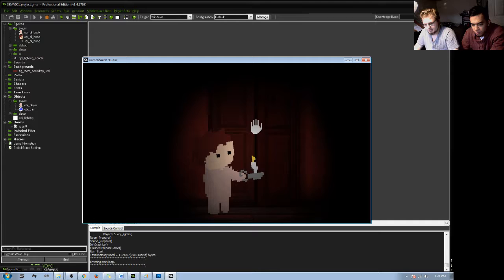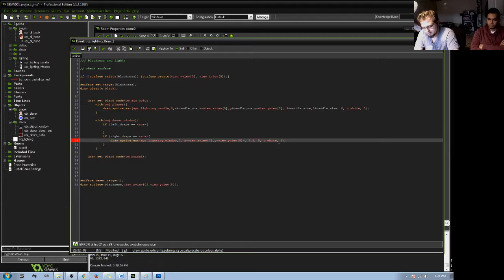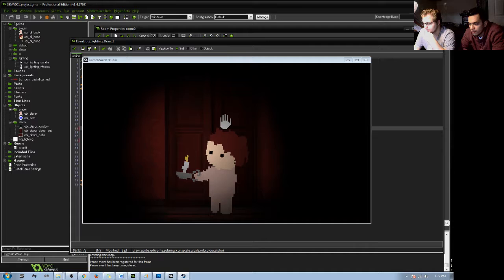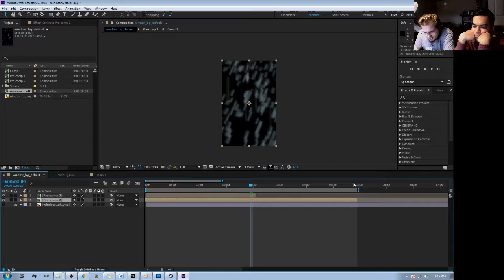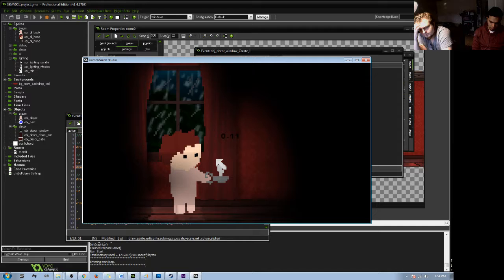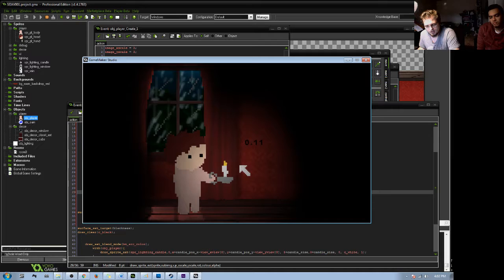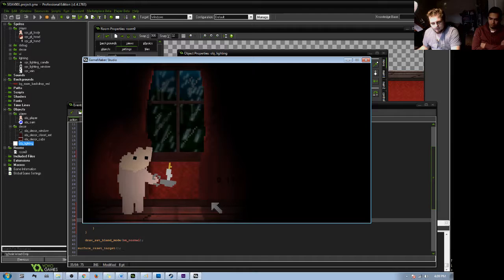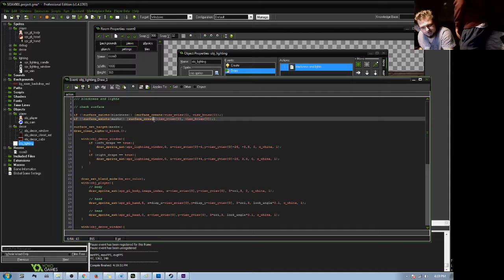Game Dev in GMS for Absolute Beginners [part 4]